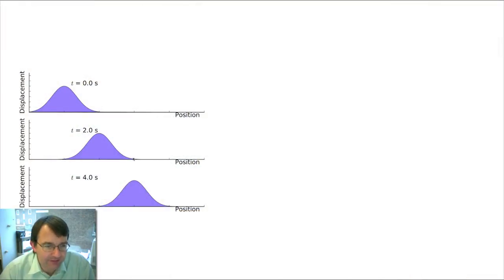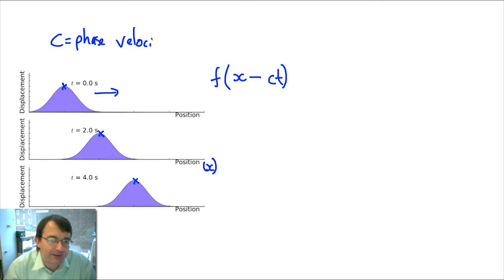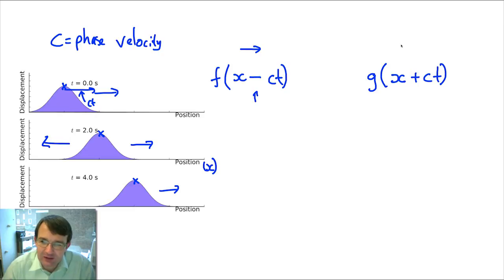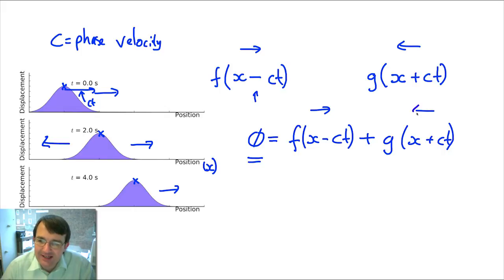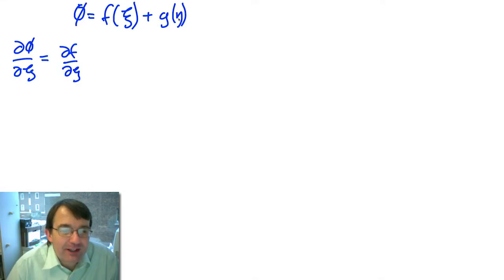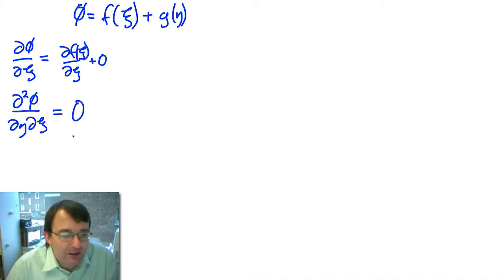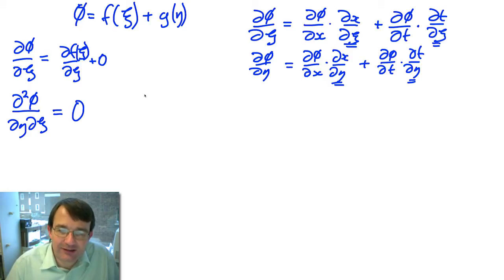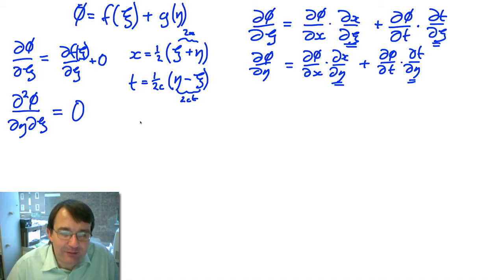PHYS 146 Waves part 2: The Wave Equation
Video lecture for PHYS 146 at the University of Alberta. Shows the derivation of the wave equation from first principles.